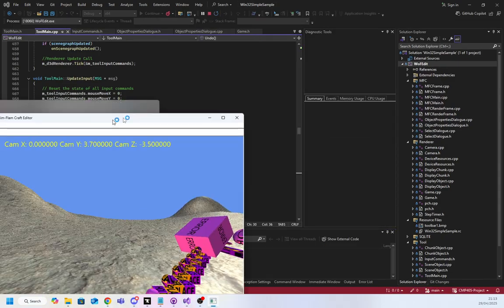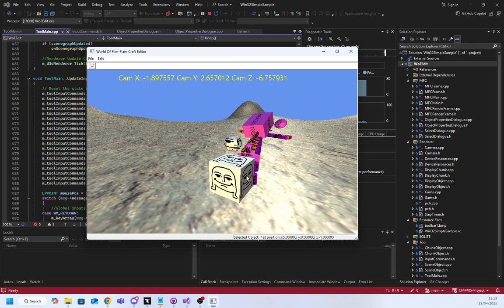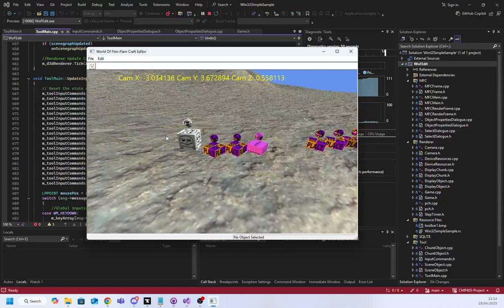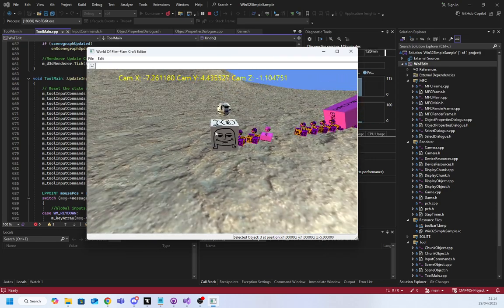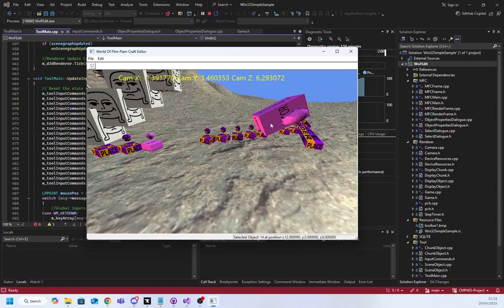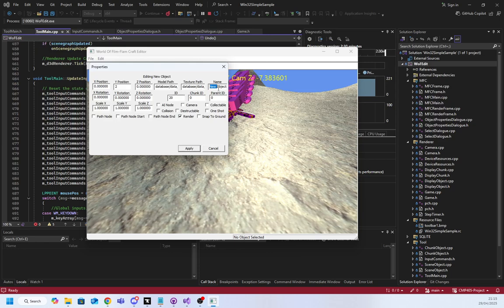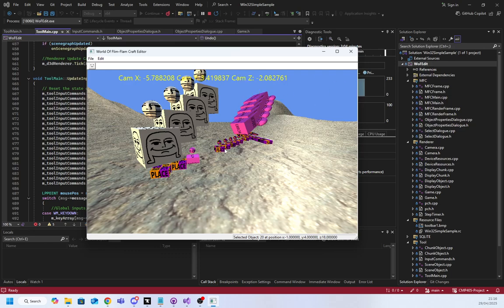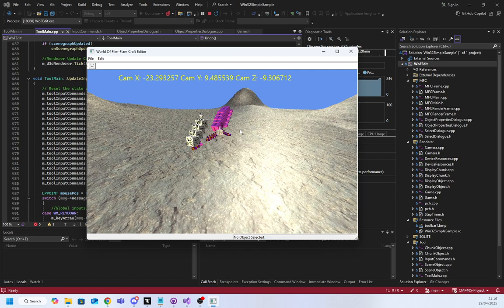CMP 405 Demo